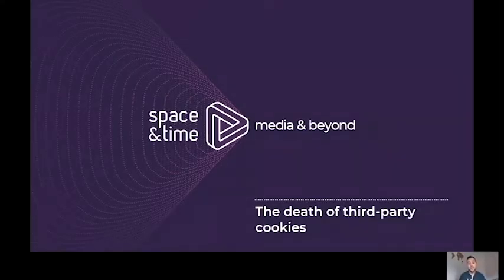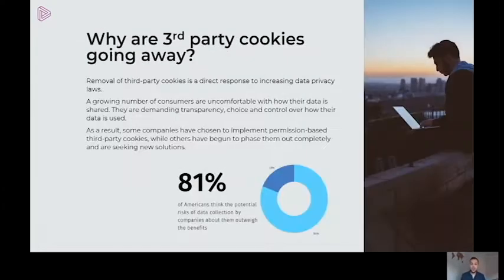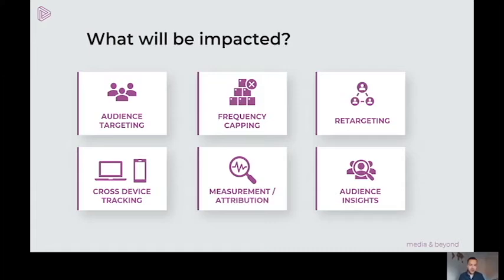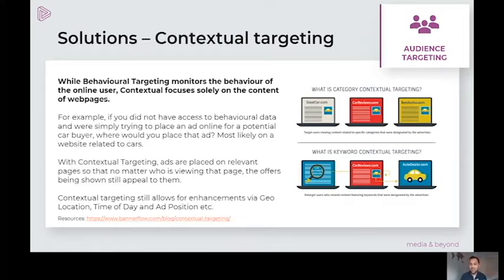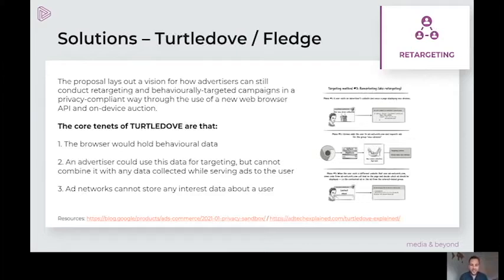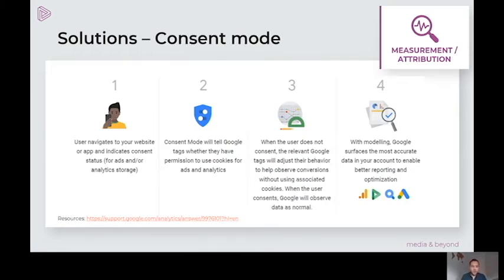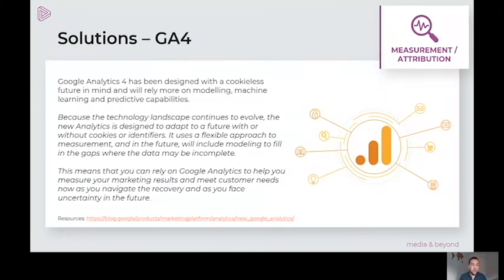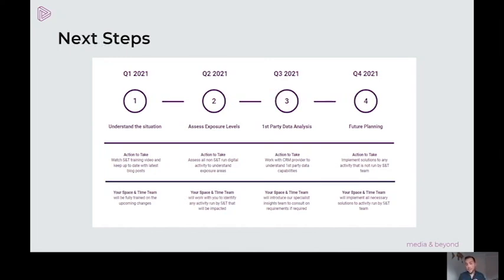Third Party Cookie Update with Group Head of Digital Matt Read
As we get ready for the loss of Google's third-party cookie, our Group Head of Digital Matt Read discusses exactly what is happening, why third-party cookies are going away, when that’s likely to happen and some of the issues that could potentially arise.

Matt also broke down the five things marketers need to be doing now to prepare for this change which you can read